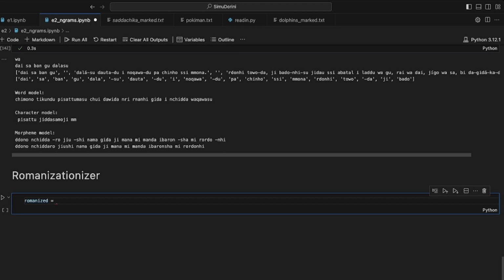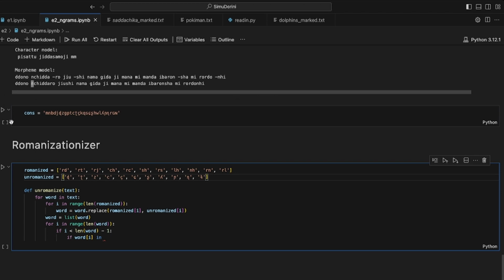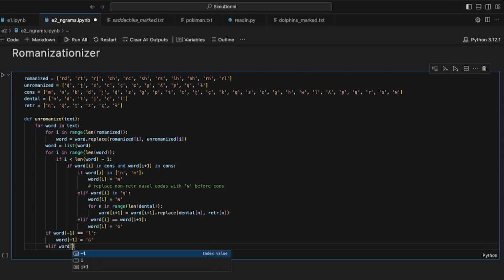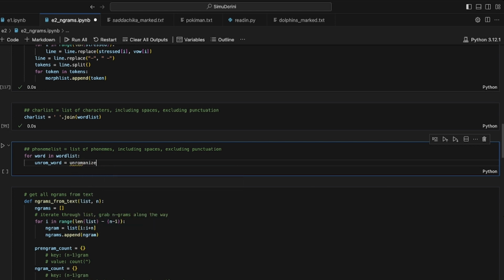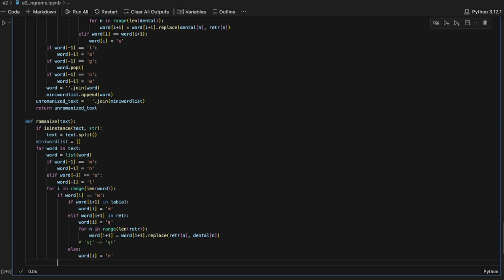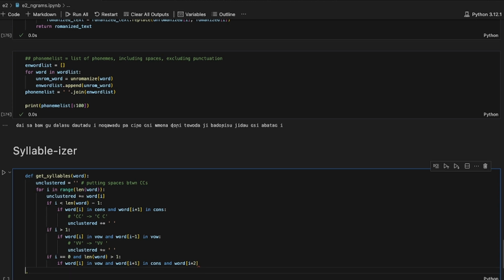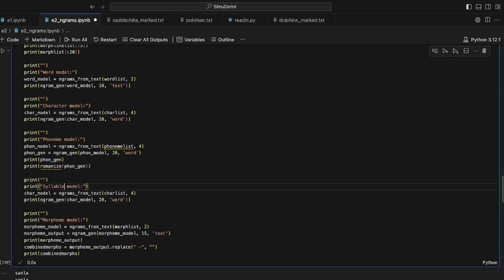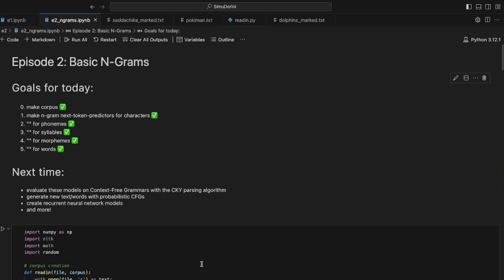Romanizers, Syllabifiers, and Phonological N-Grams (Teaching a Computer My Conlang 2.5)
00:00 - Start
17:19 - Marker 2
20:00 - Marker 1
20:38 - Marker 3
27:13 - Marker 4
36:31 - Marker 5
41:00 - Marker 6